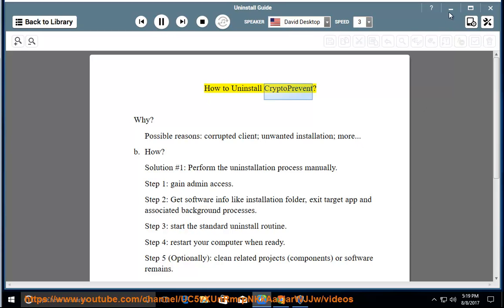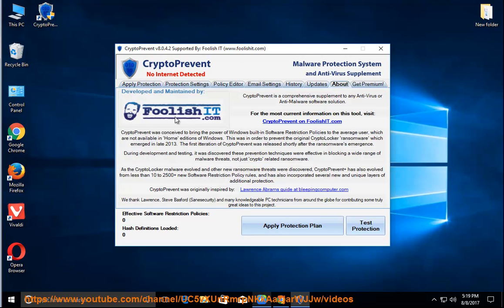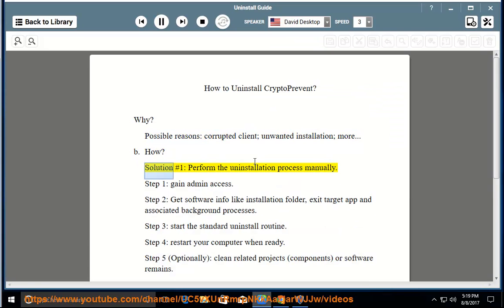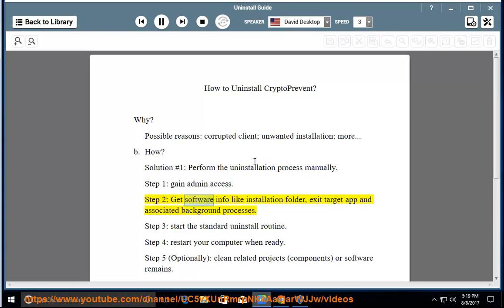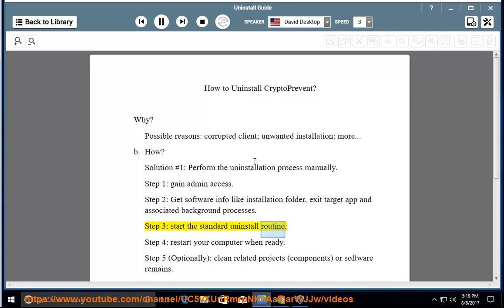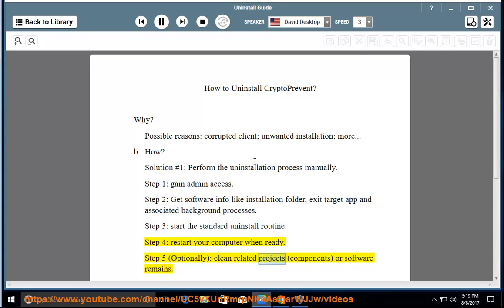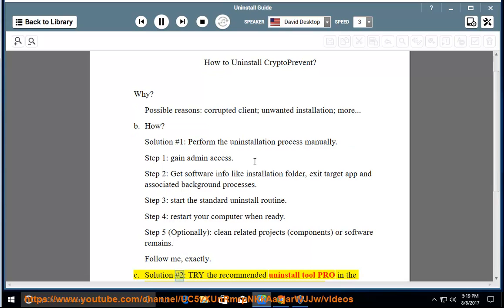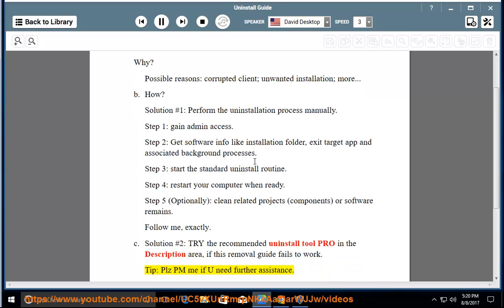Uninstall CryptoPrevent 8 on Windows 10 Creators Update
This vid explains how to Uninstall CryptoPrevent 8 manually. Plz use this uninstaller tool PRO@ if you are having trouble doing so.